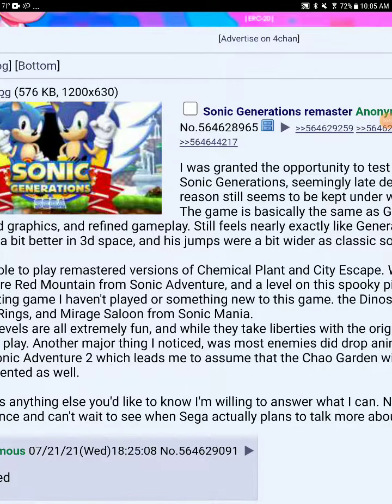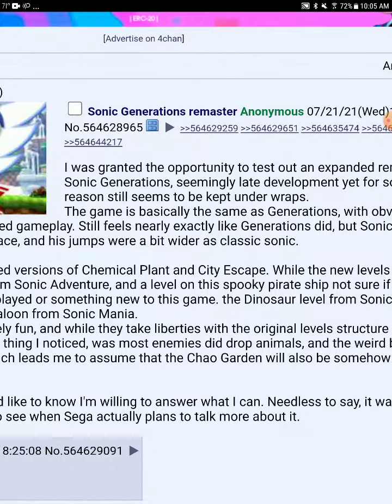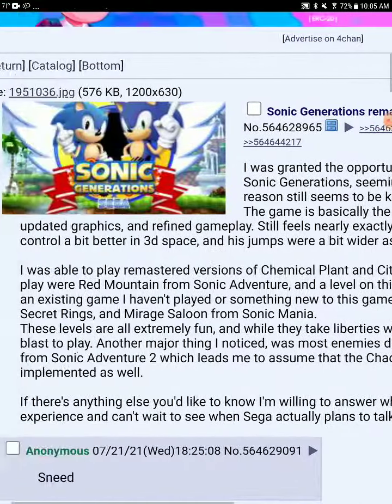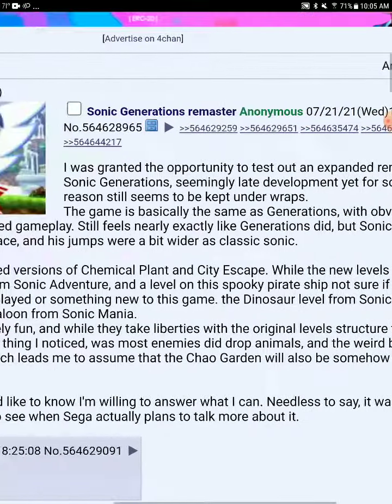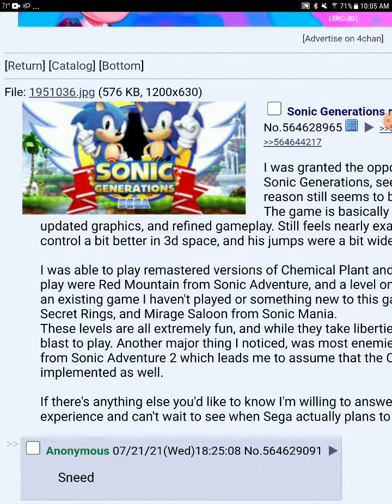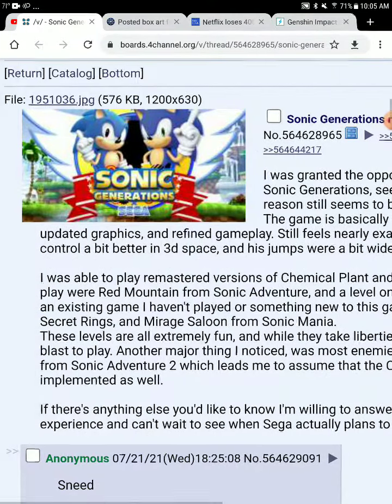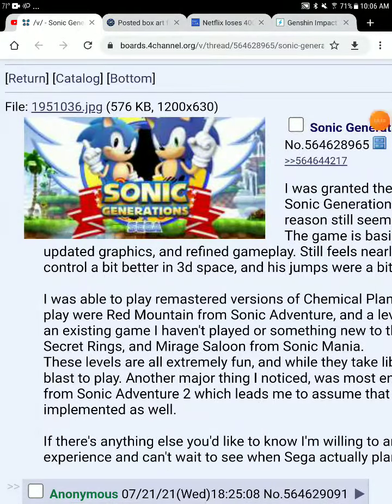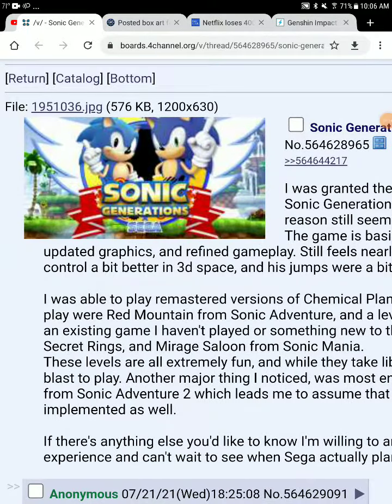sonic generations remastered leaked